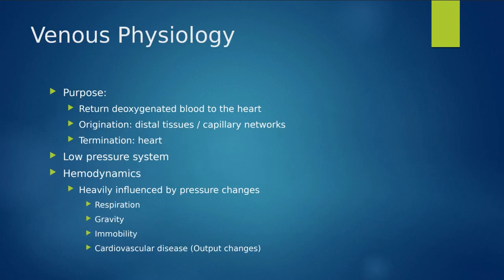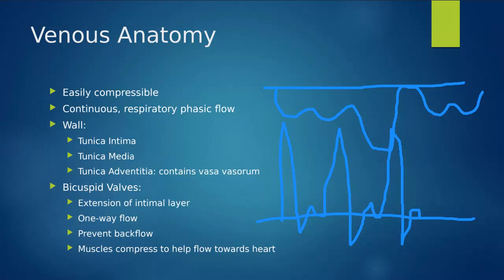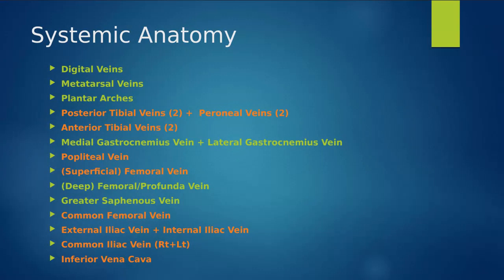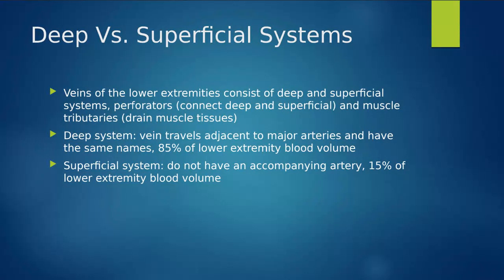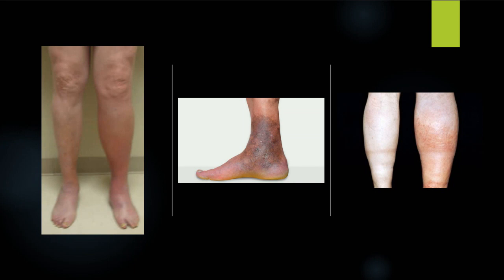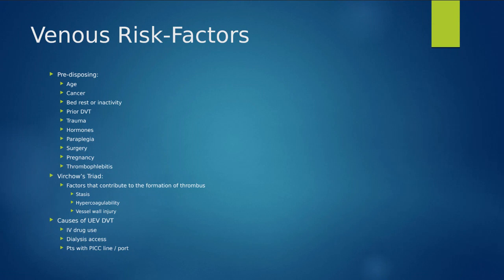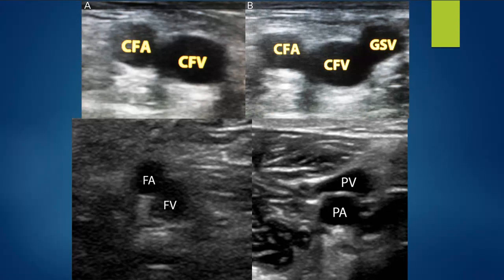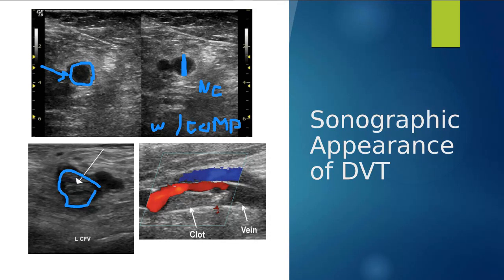Venous Leg Fundamentals